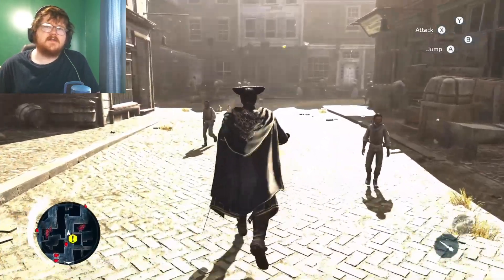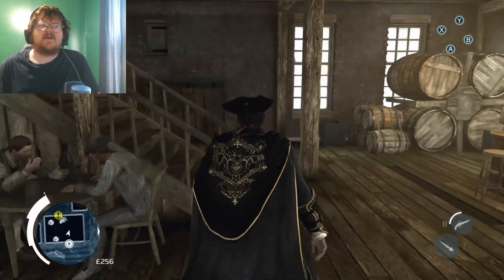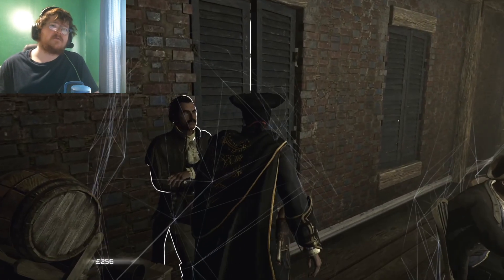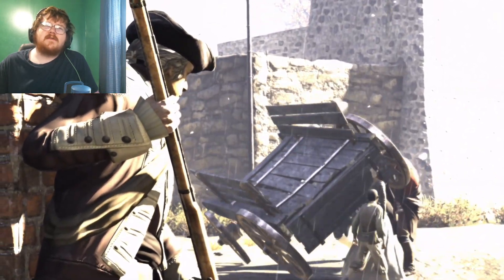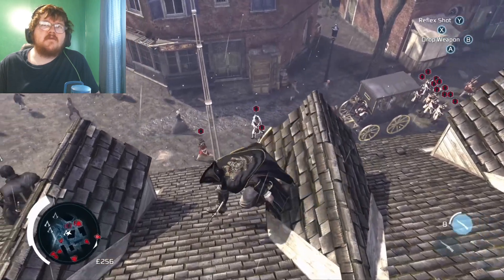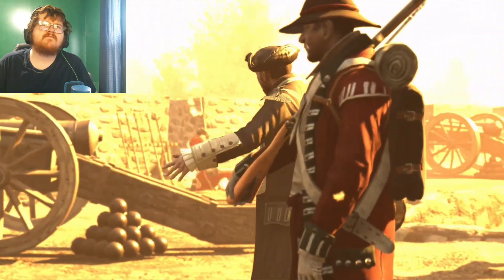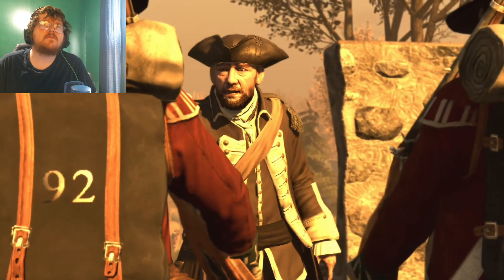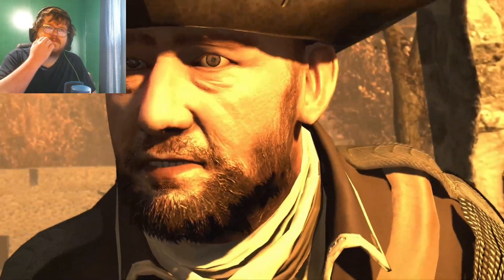Assassins creed 3 (part 4)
In today's video we are going to play some Assassins Creed 3, the amount of stealth that is key to playing this game is crazy.